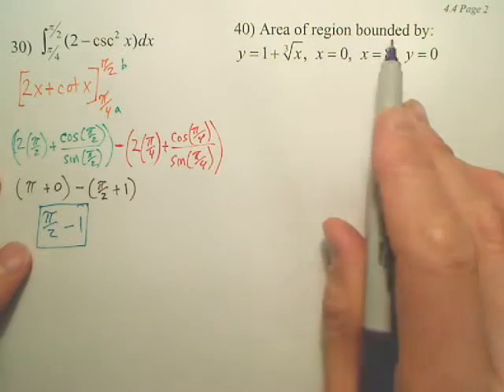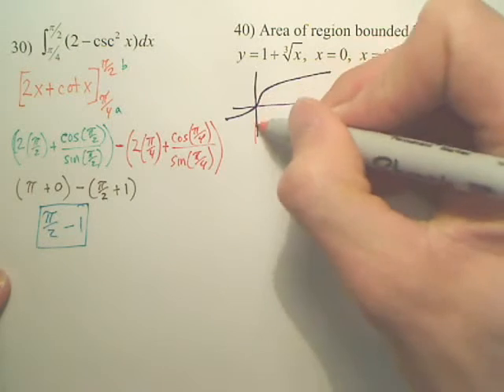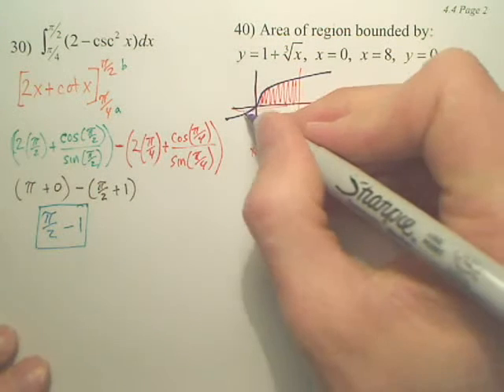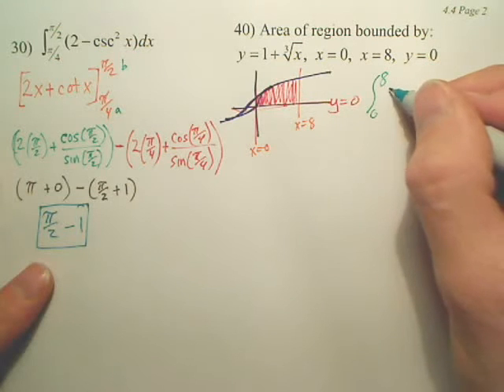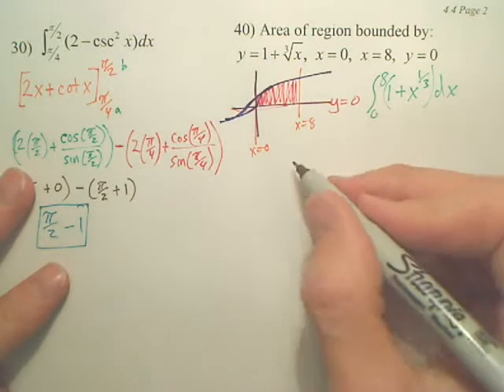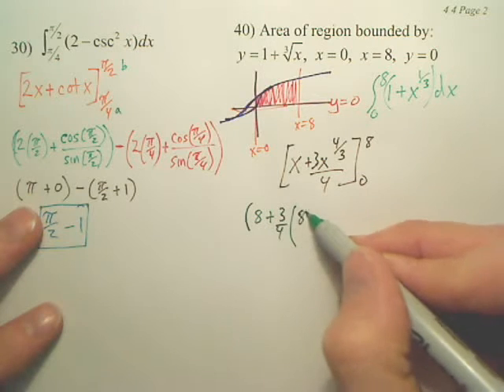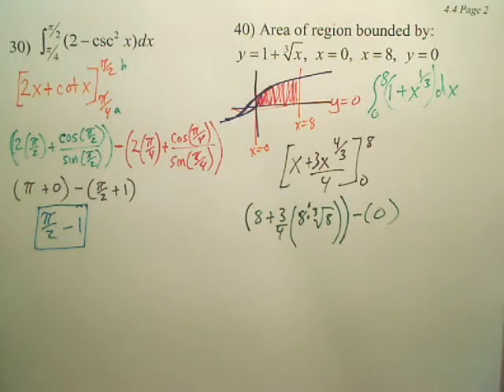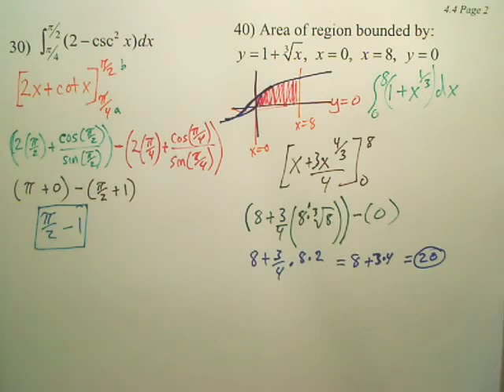Calculus 4.4b2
Fundamental Theorem of Calculus